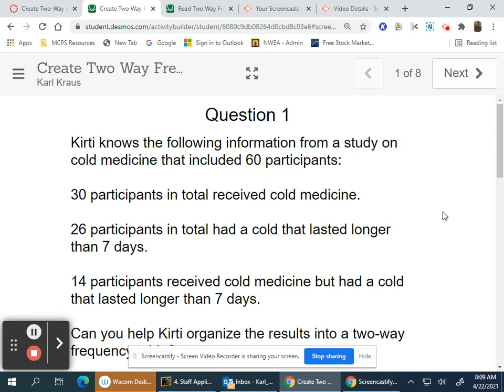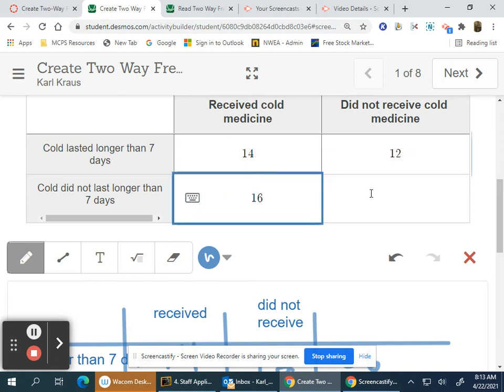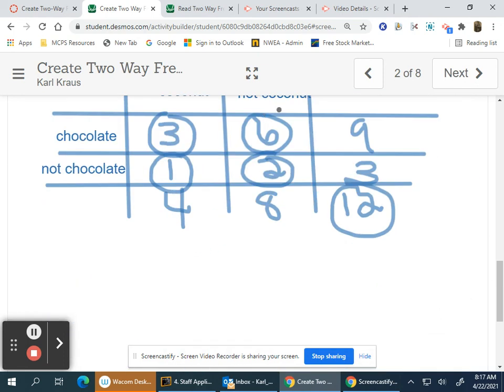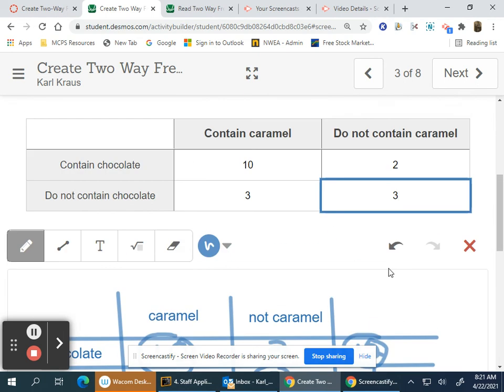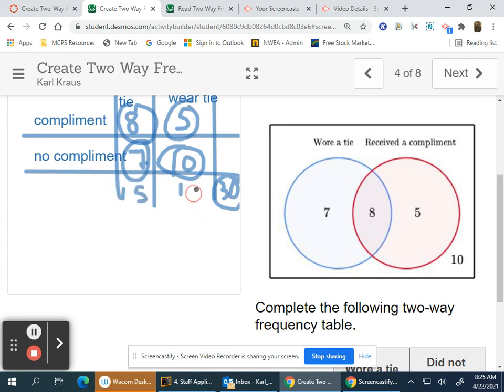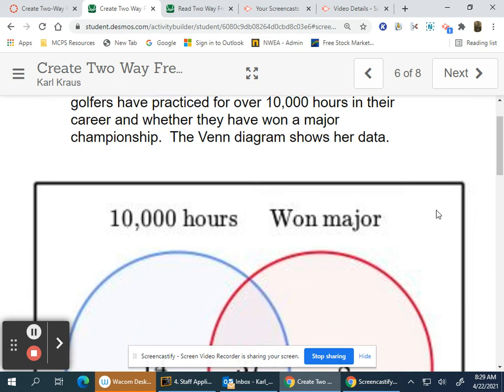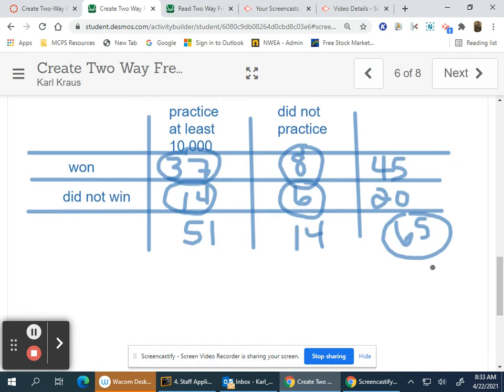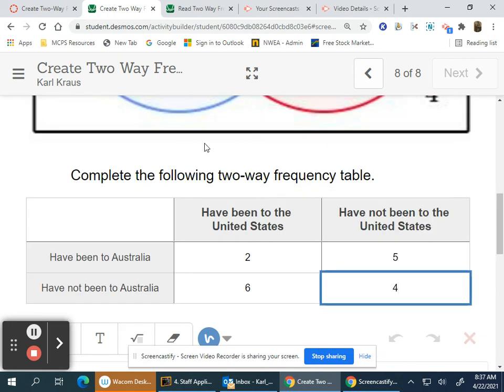Create a Two-Way Table